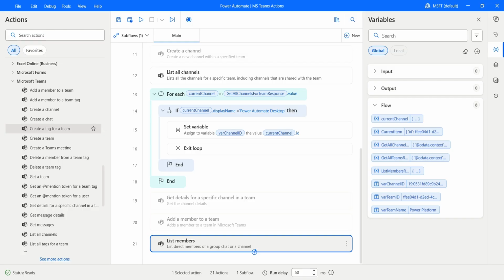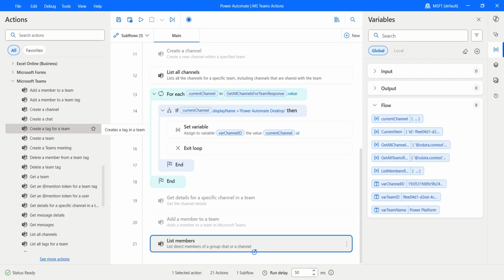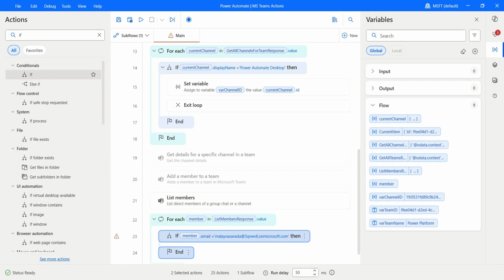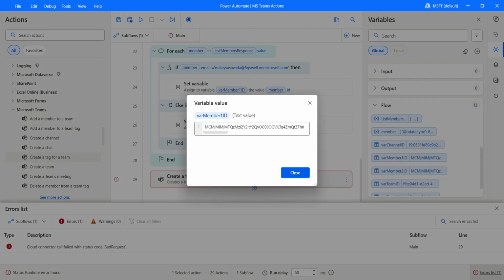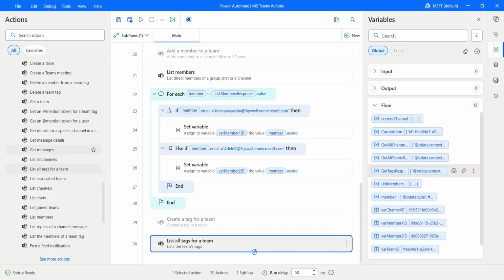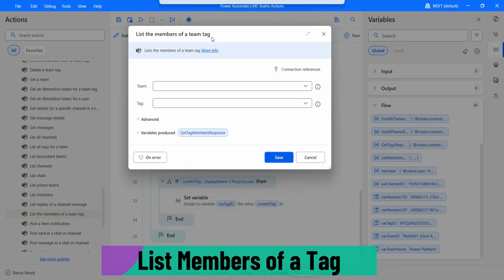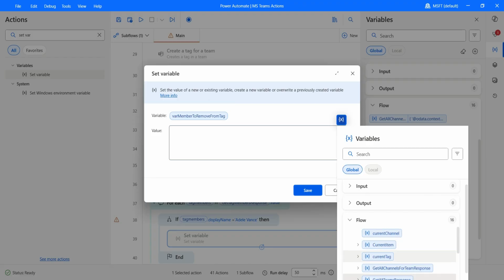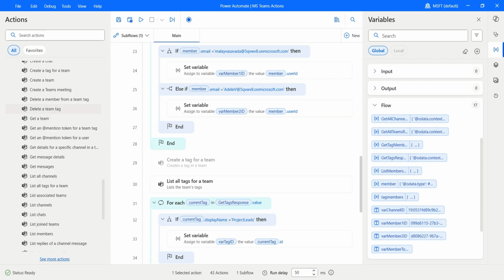Power Automate Desktop - Work with Microsoft Teams - Part 3 - Tags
In this video, I will explain how to work with tags for a Team. How to create a tag for Team, how to add members to a Team tag, how to list all tags for a Team, how to remove member from a Team tag and finally how to remove Tag itself from a Team using Power Automate Desktop.